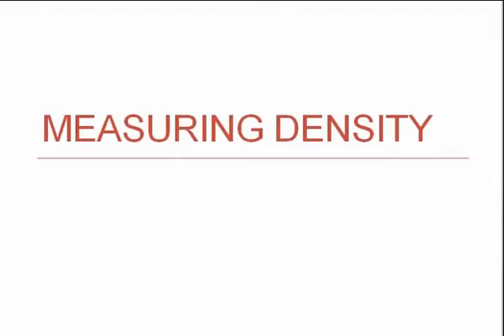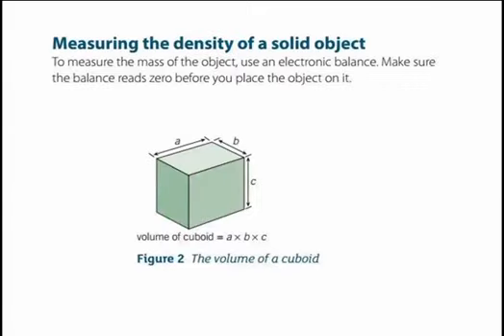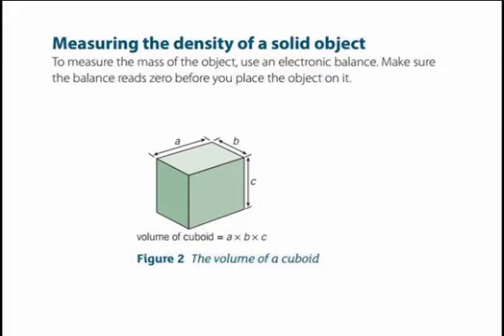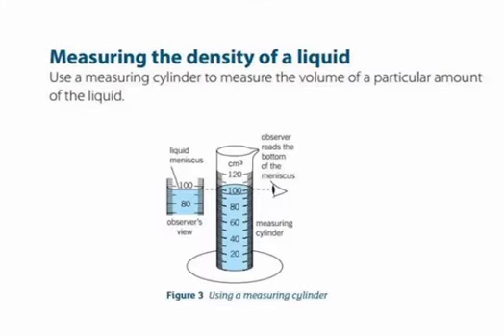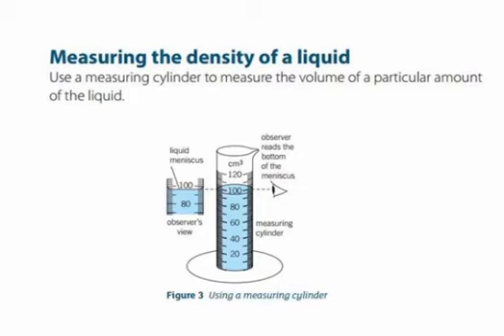Molecules and Matter - 1.5 Density - Measuring Density